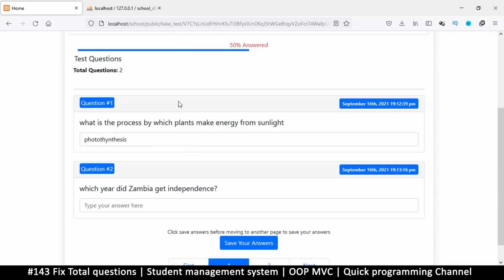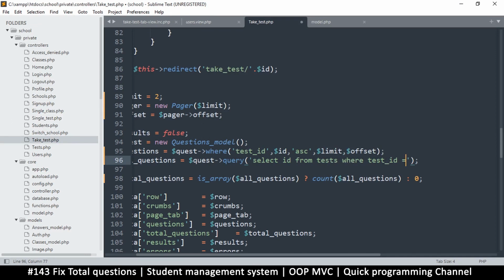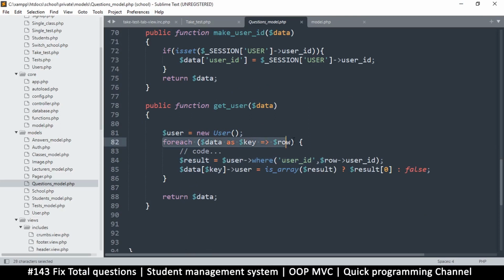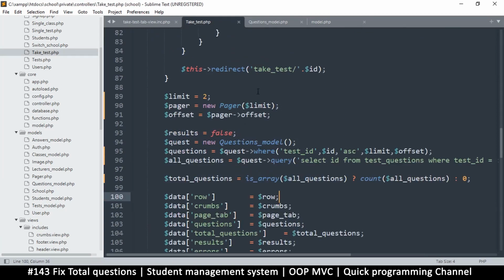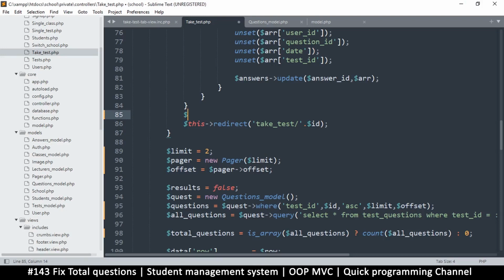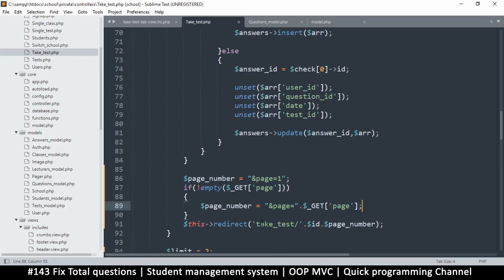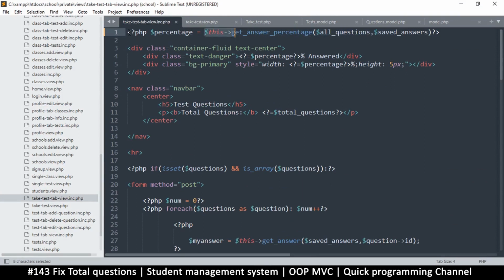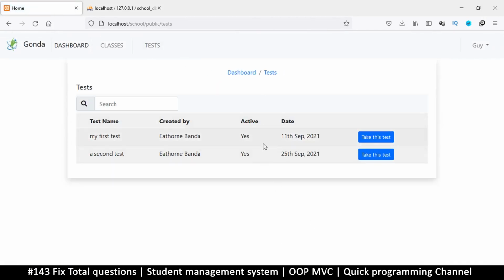#143 Total questions count | Student management system in PHP | OOP MVC | Quick programming tutorial